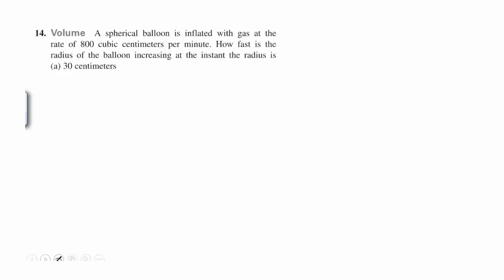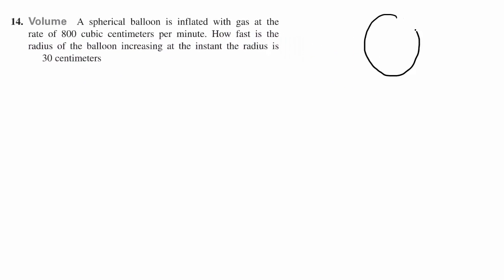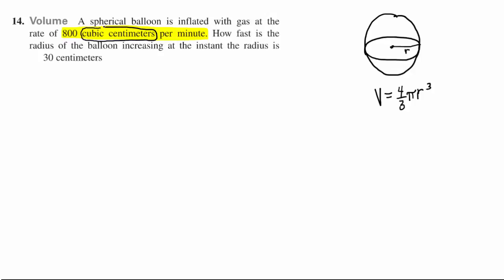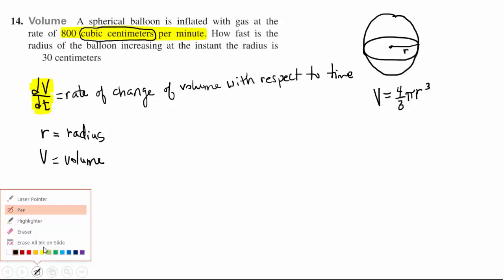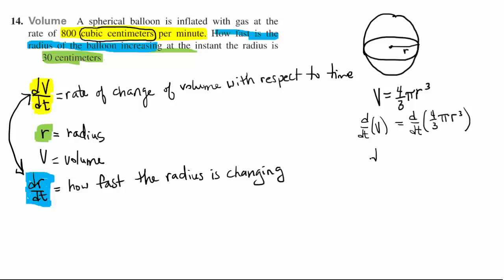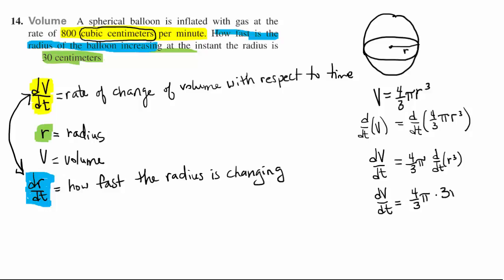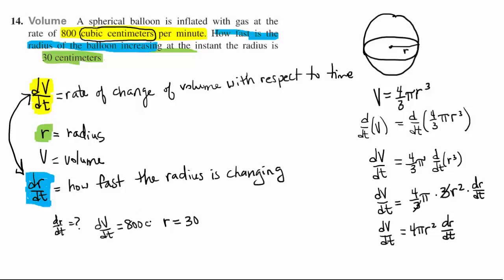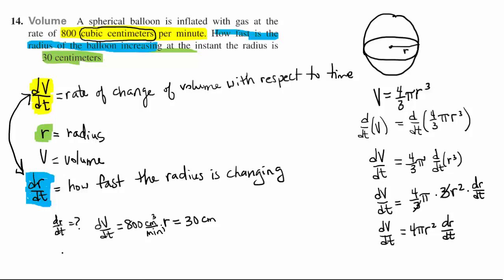Related Rates (Lecture Part 6) Rate of change of radius of sphere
In this related rates example, an excerpt of a Calculus 1 lecture, we discuss how to find the rate of change of a radius of a sphere when the radius is a particular size.  The rate of change of the volume is constant.